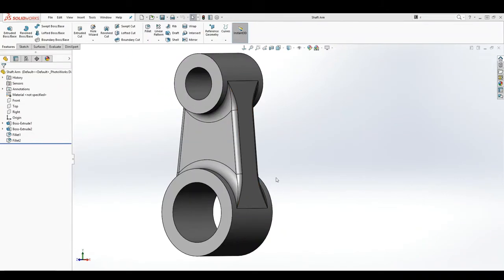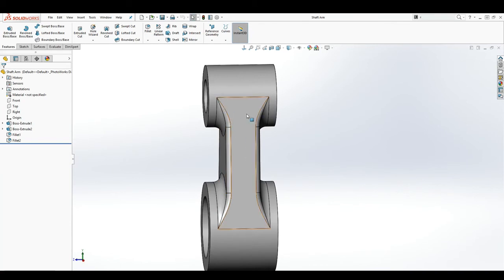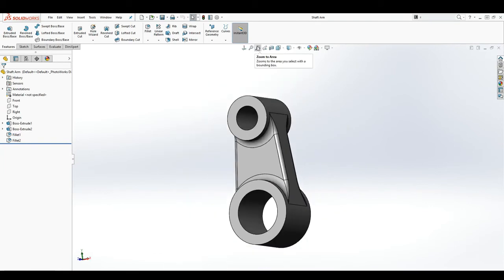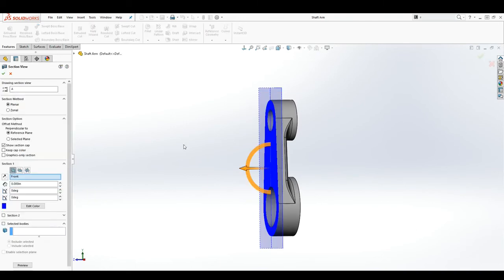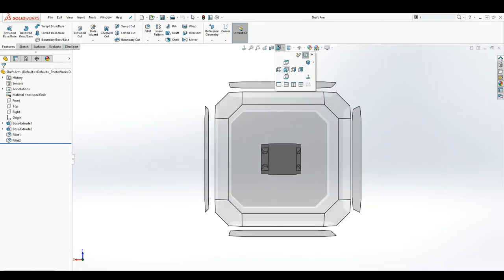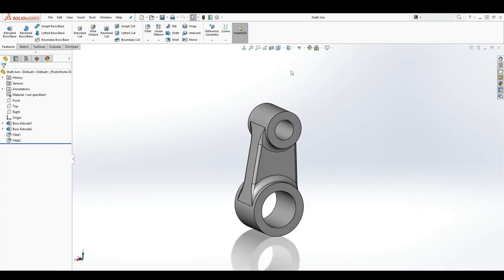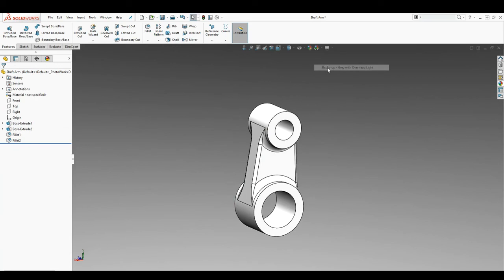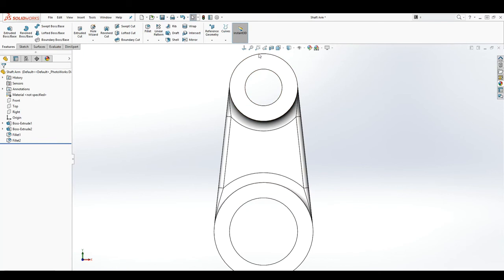Drawing Course: 14 - Heads Up View Toolbars